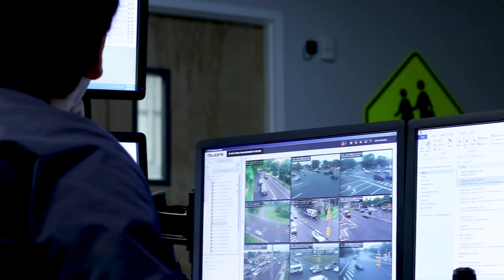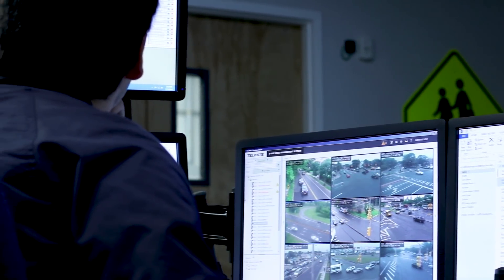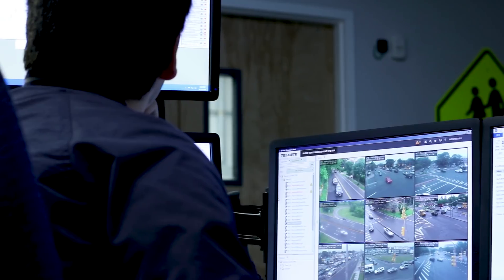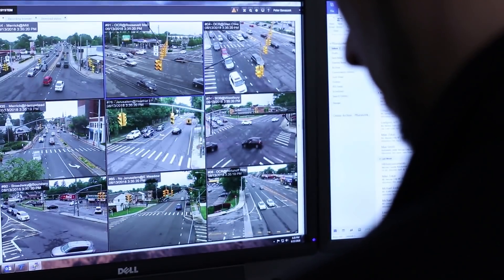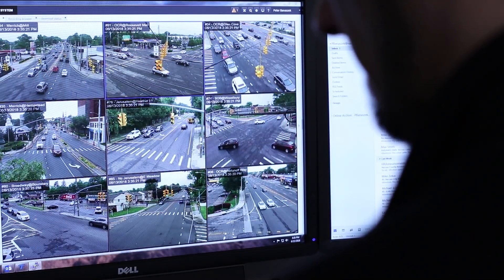The Many Talents of GPI - Peter Banaszek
We go behind the scenes of Nassau County's Traffic Management Center to meet one of the people who often go unnoticed. The transportation field is constantly on the move with new technologies emerging everyday. As a Network Engineer, Peter Banaszek oversees a vast network infrastructure to ensure that
if you're stuck in traffic, it won't be for long.